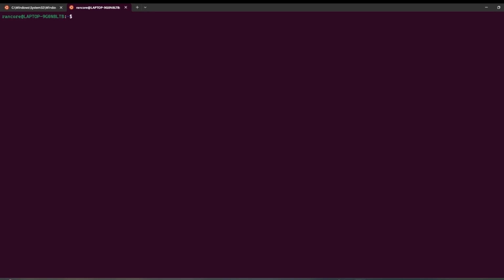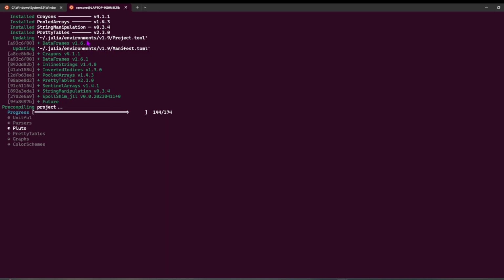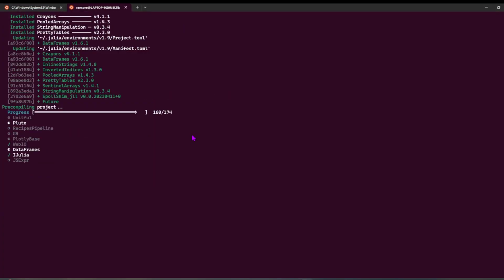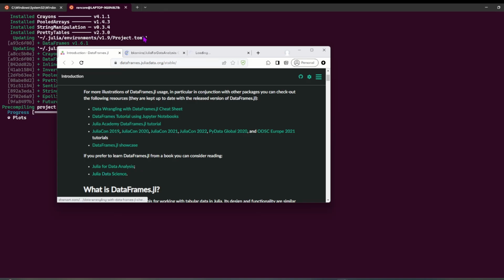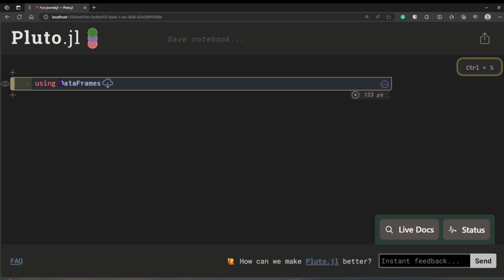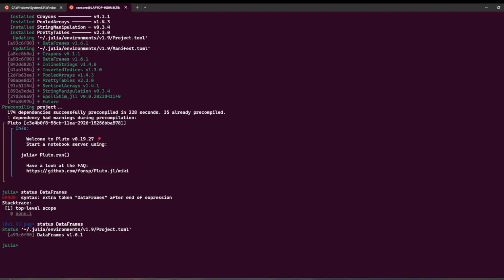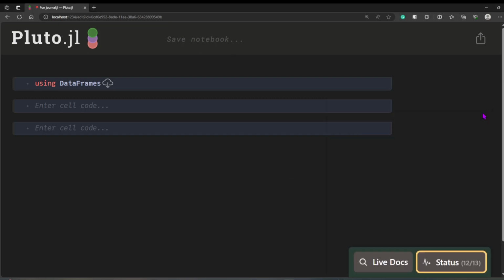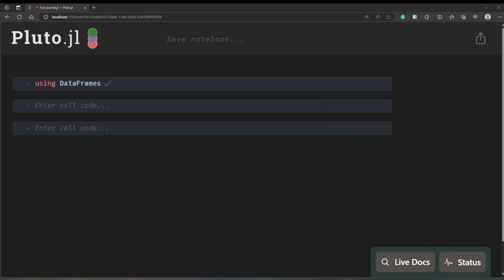Install DataFrames Like a Boss - Julia Guide for Total Data Newbies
Learn how to easily install the powerful DataFrames.jl data manipulation package for Julia. DataFrames.jl allows you to work with tabular data in Julia in a way similar to pandas in Python.

In this quick video, I walk through:

Adding the DataFrames package in Julia's package manager Pkg
Importing DataFrames into your Julia code
Confirming the installation worked properly
DataFrames.jl is one of the most popular and useful packages for working with all kinds of real-world datasets in Julia. Whether you need to load CSVs, JSON data, databases, and more - DataFrames has you covered.